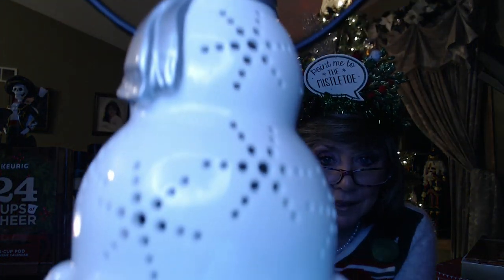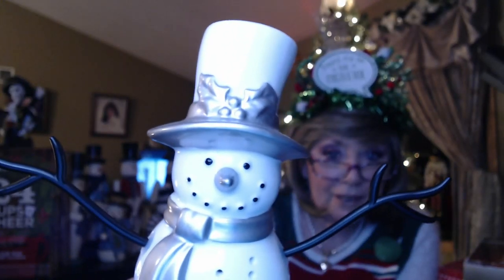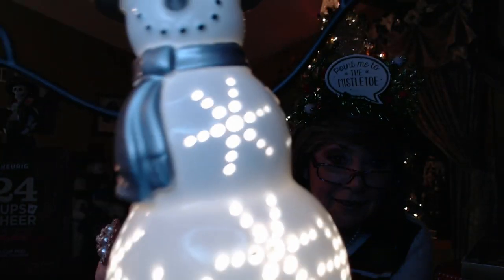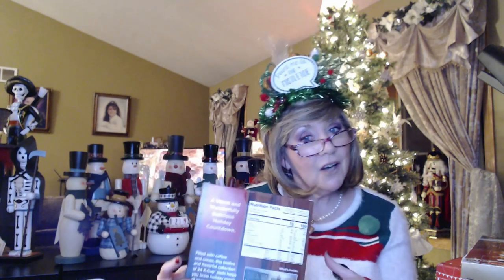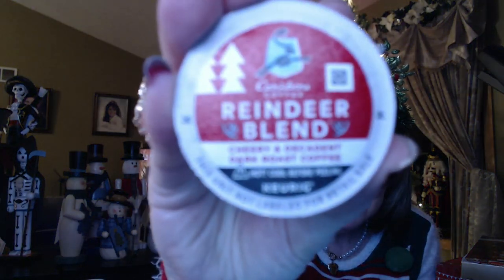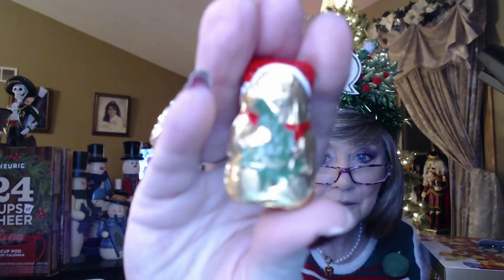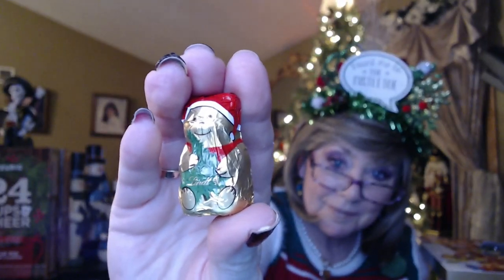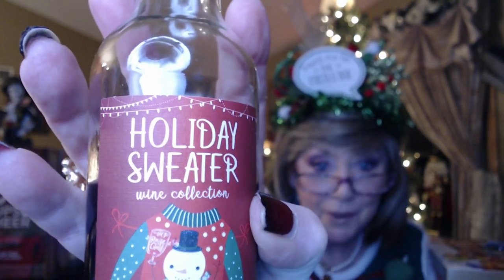Vlogmas Day 1 The one with the Scentsy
Happy Vlogmas 2022!!

Welcome to my Mini-Vlogmas!! I will do my best to keep these short, as much as I appreciate your watching, I know that your time is valuable

PLEASE CONSIDER SENDING ME YOUR PICTURE, I CAN INCLUDE YOU NAME/CHANNEL NAME IF YOU WOULD LIKE, OR NOT, BUT I THINK IT WOUKLD BE A FUN WAY TO GET TO SEE EVERYONE!! THESE WILL BE ADDED TO MY VIDEO ENDINGS AS WE GET CLOSER TO NEW YEARS - A SLIDE SHOW FOR AULD LANG SYNE* Please send to

I love Ugly Christmas Sweaters and Dresses, and sharing Vlogmas with all of you!!

Scentsy warmer of the Month November
My Scentsy Guru!  Rana Duff

Soon to Be - Give Them Beer, Sparkling Wine Advent Calendar

Keurig 24 Cups of Cheer

Lindt Chocolate Advent Calendar
World Market

XOXOXO
Nancy